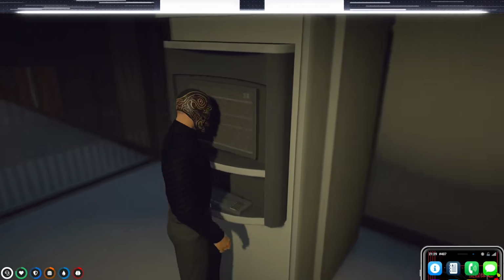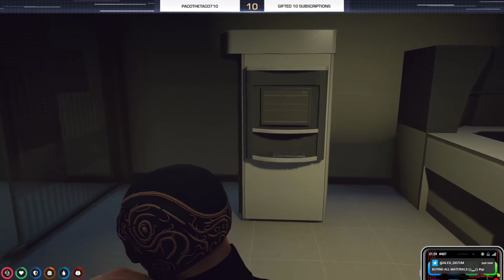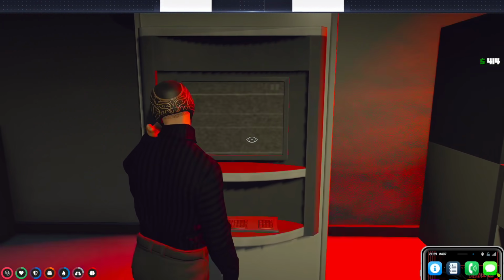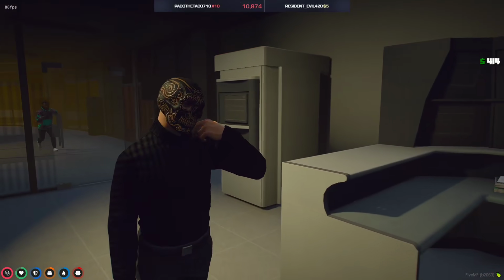Ramee finds something new in fib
Archiving the greatest group to ever hit the world of twitch go show em love